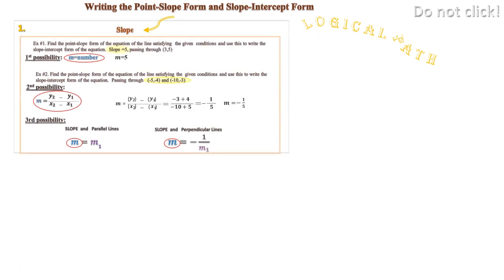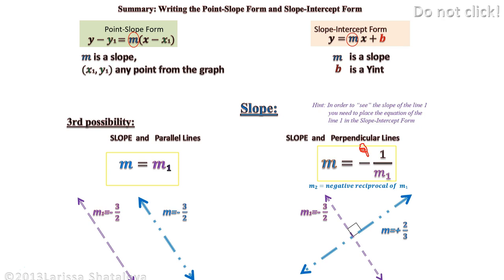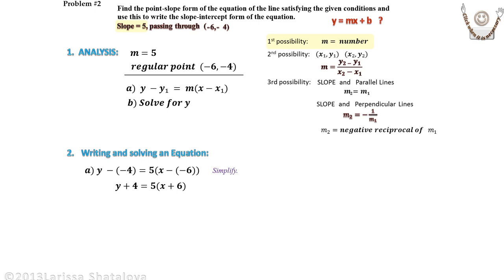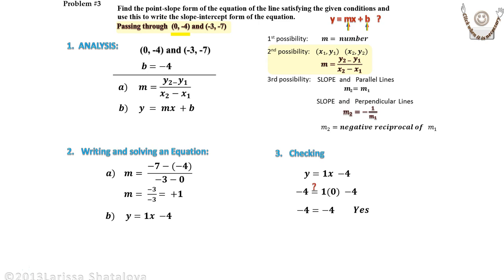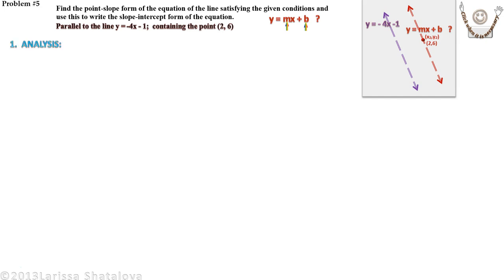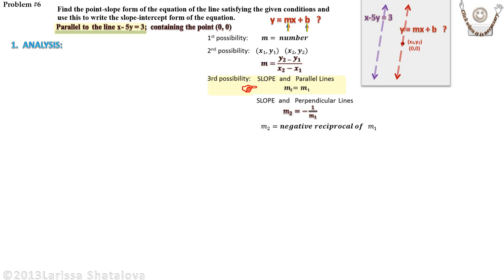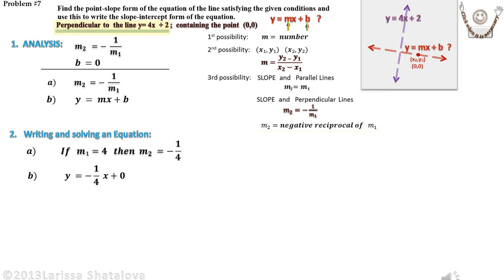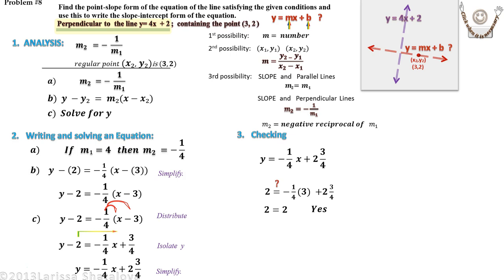Teaching Math with Technology. Beginning algebra. Point-Slope Form. Part 2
Objectives
Part 1      Use point–slope form to write an equation of a line
                 Write an equation of a line given two points on the line
                 Write equations of horizontal and vertical lines
                 Use a point and the slope to graph a line
Part 2      Writing Linear Equation in Two Variables

Here are 9 excerpts from the PowerPoint presentation Point-Slope Form. Part 2.  To see all 33 slides in this presentation, please, log in Larissa Shatalova